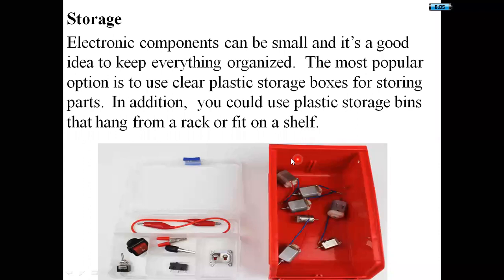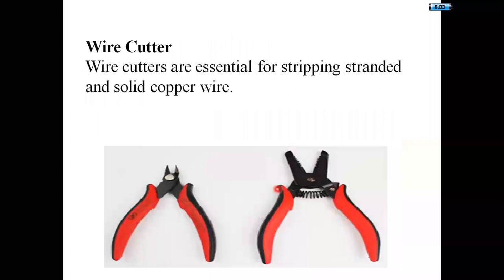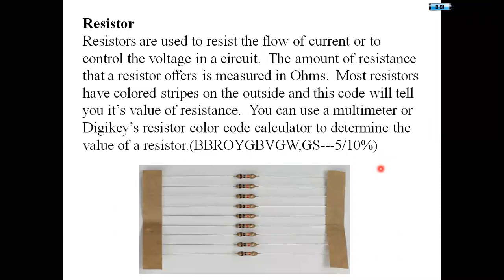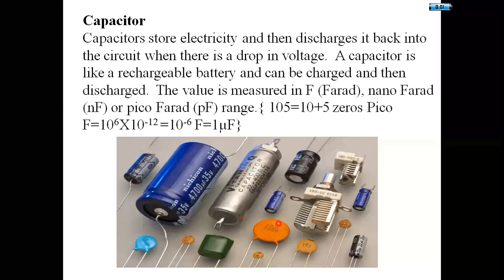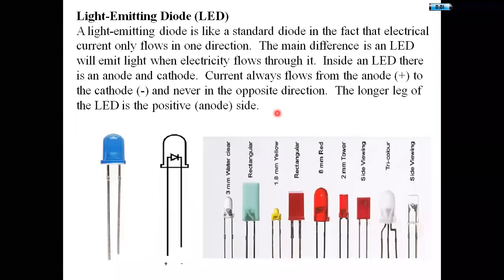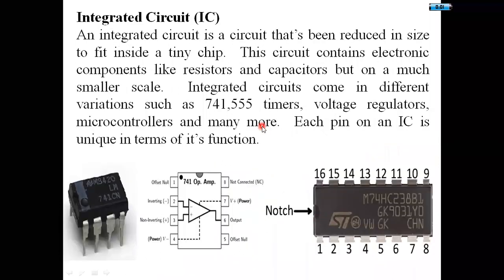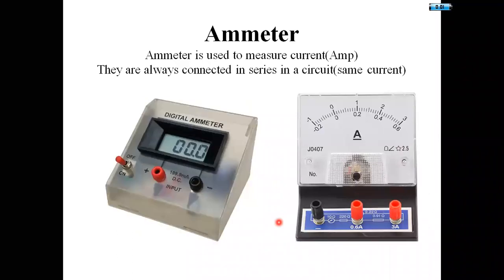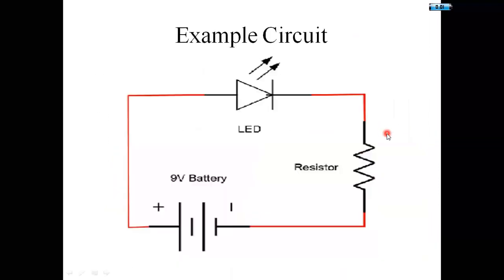18 Aug20 1st Hr EDC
Electronic Devices and Circuits Class 2/4 ECE(Sec-A)